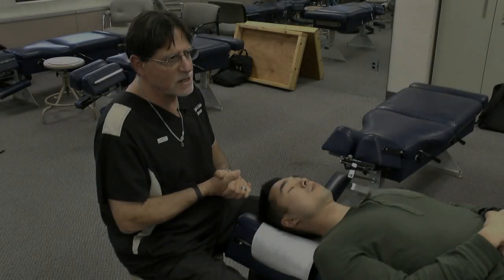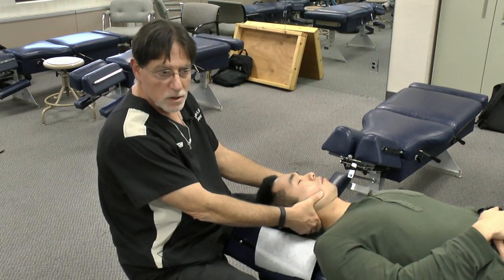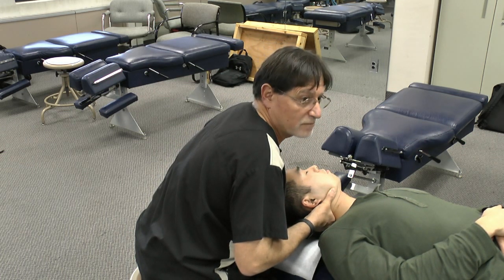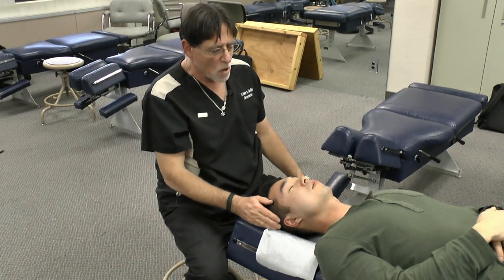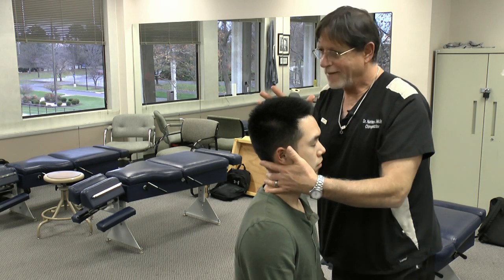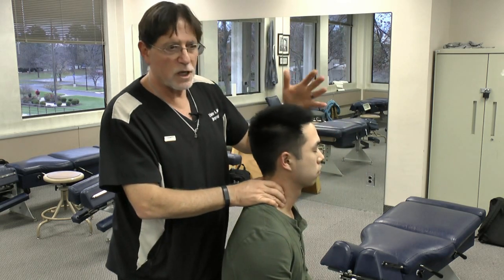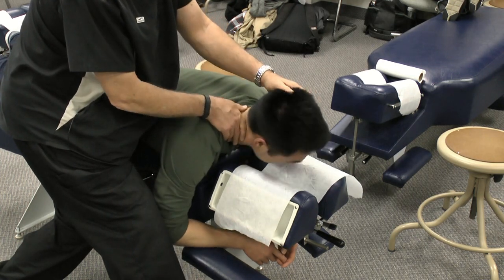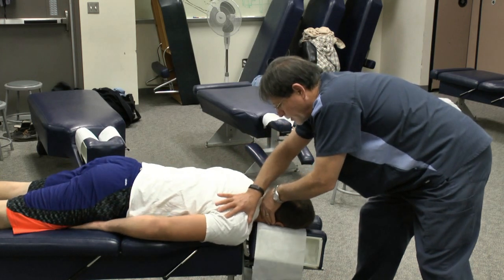The Art of Mid Cervical Manipulation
This class takes the chiropractic student/doctor through the basic essentials of mid cervical manipulation.